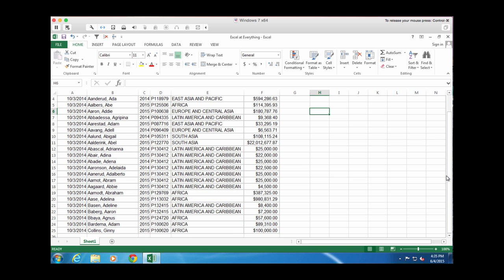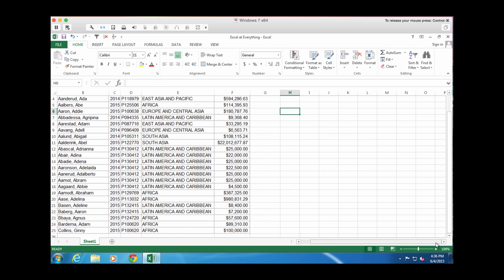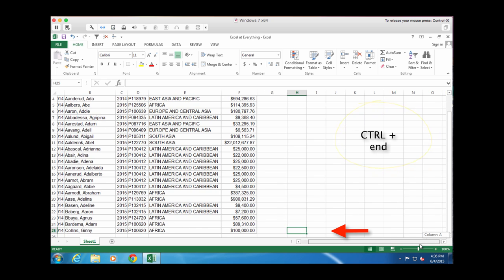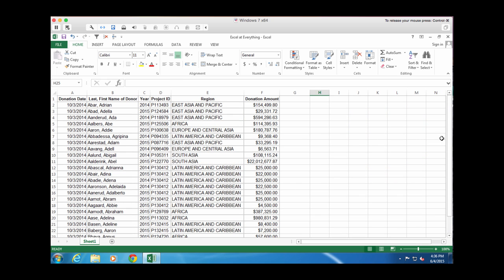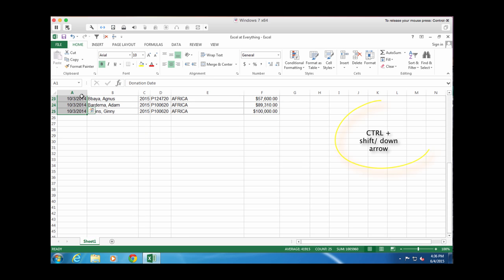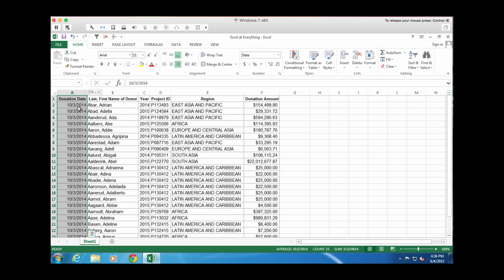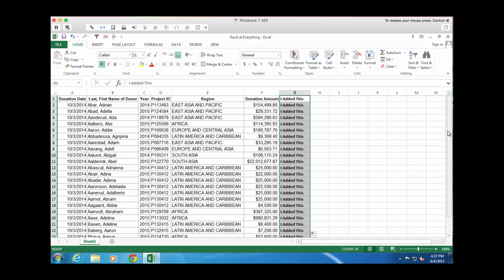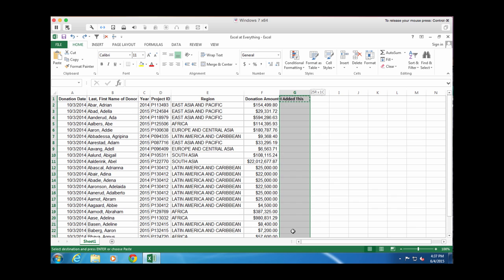Microsoft Excel Tip #2: scrolling shortcuts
Watch this part two tutorial as we walk you through a few of our favorite basic Microsoft Excel tips and shortcuts.

If your nonprofit, library or charity is interested in more Microsoft products, check out